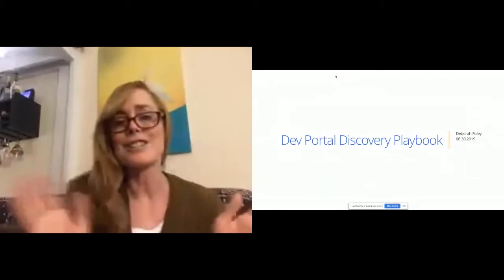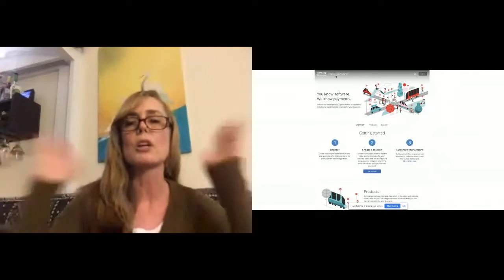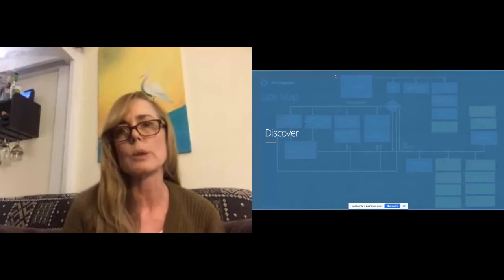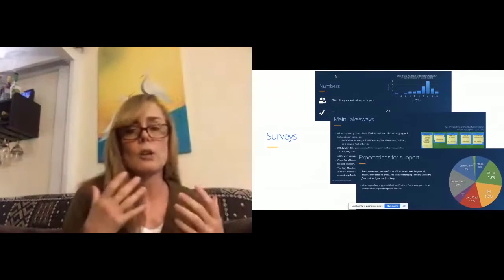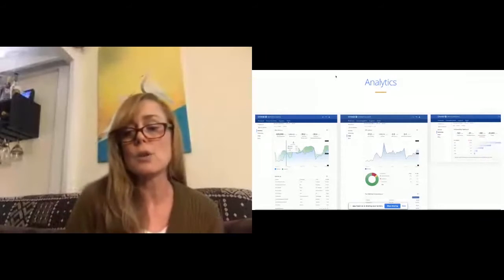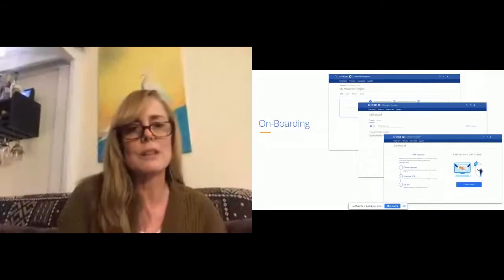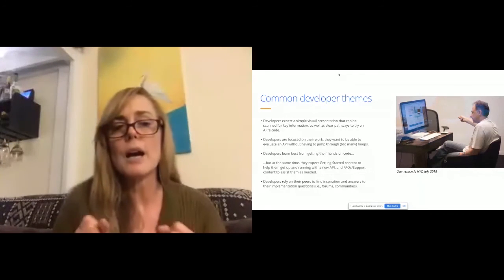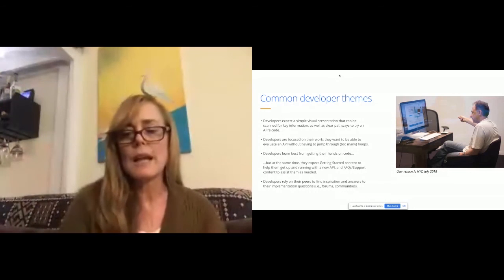Apidays LIVE Interface 2020 - Developer Portal Discovery Playbook By Deborah Foley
Developer Portal Discovery Playbook
Deborah Foley - VP Head of Design for Developer Ecosystem and Security at JPMorganchase